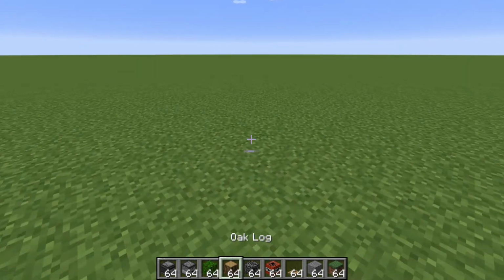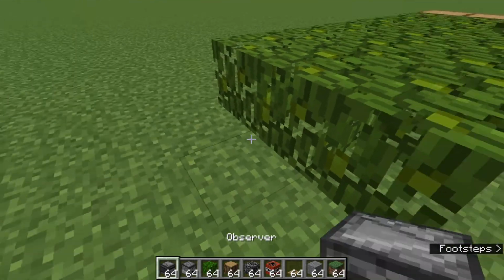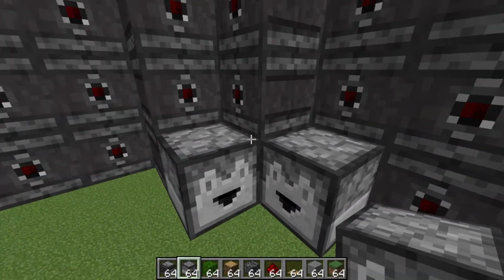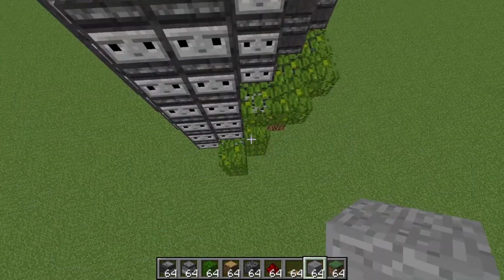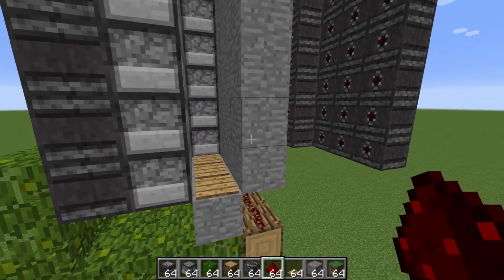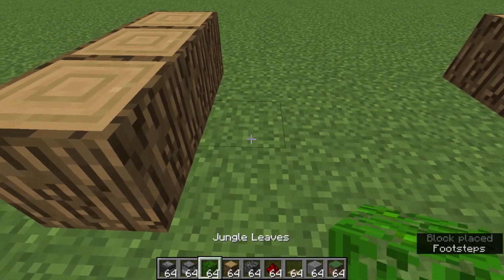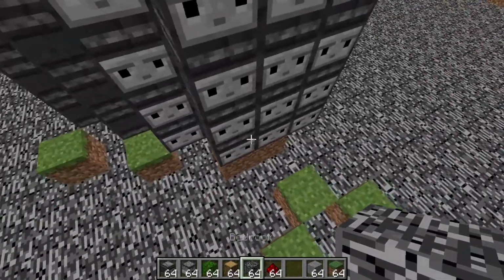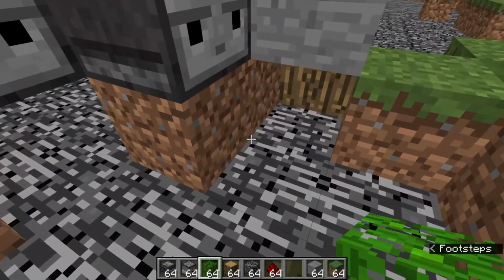Making an impossible to infiltrate base in Minecraft Java edition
In this video I'll show you how can you make a base, room or a trap trigger that cannot be infiltrated or bypassed.
Note: I am only demonstrating how the system works, I'm not connecting it to any particular traps.